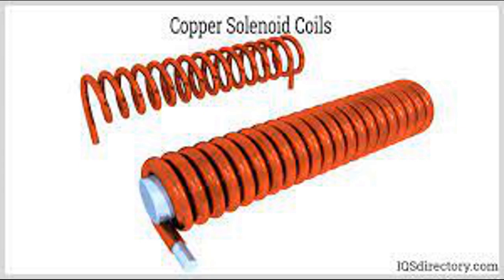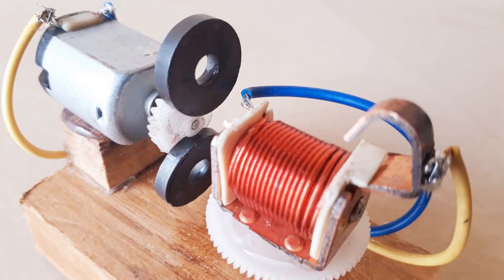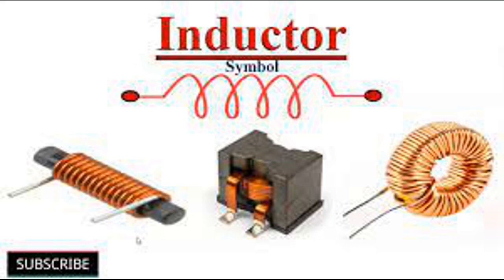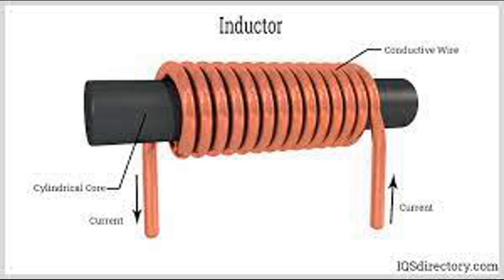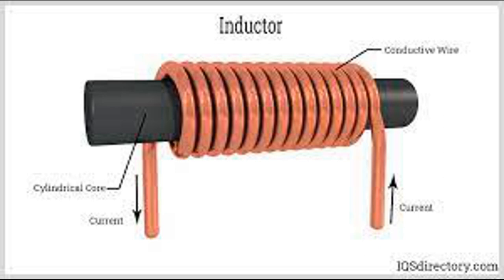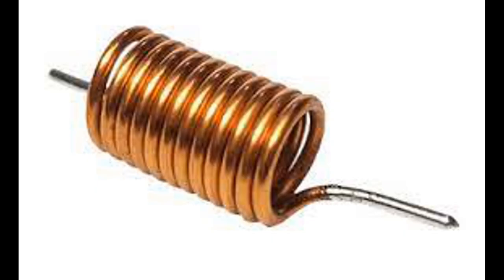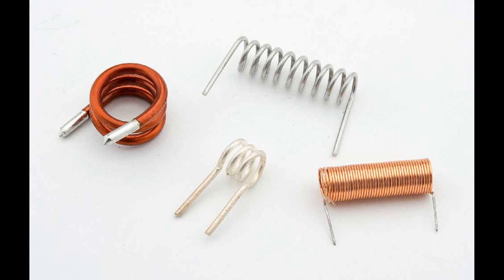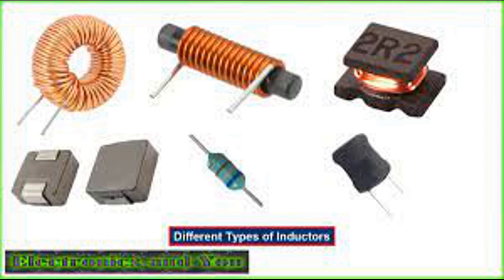Types Of Coil In Electrical And Electronics.